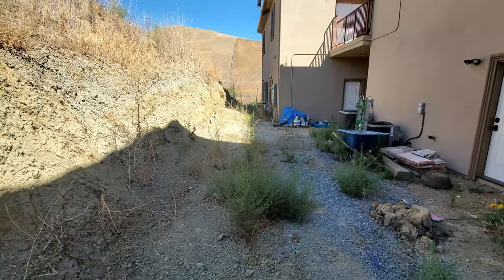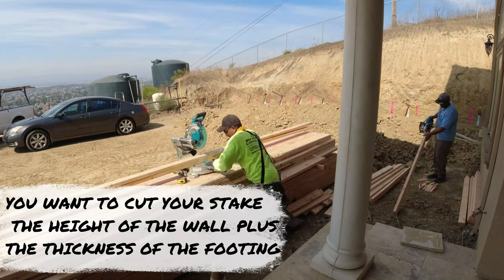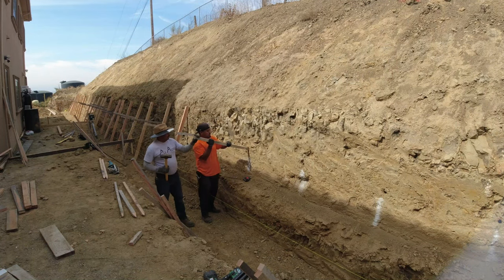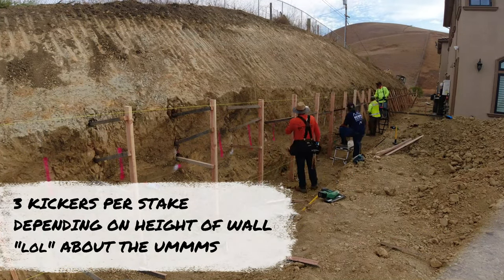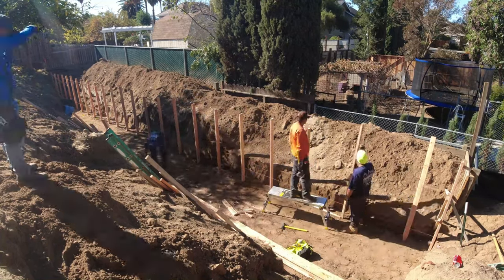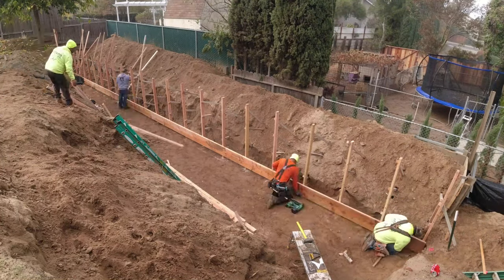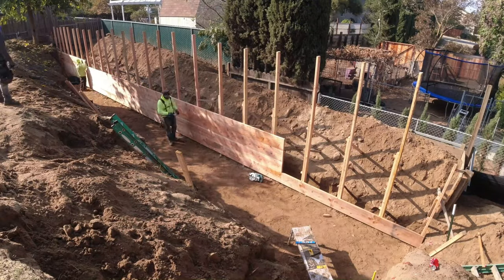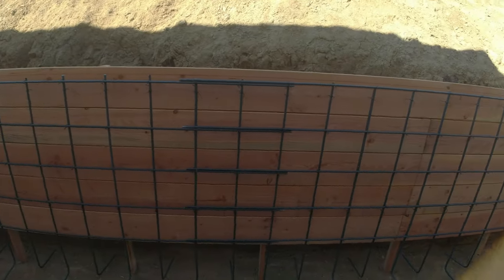🚨How To Build Back Of Concrete Retaining Wall 2022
How We Build a Strong Concrete Retaining Wall

This video takes you behind the scenes of building the back of a concrete retaining wall. From setting stakes and cutting materials to stacking the boards and ensuring everything is aligned perfectly, we show the tools and techniques that make the difference.

This first retaining wall is 110 feet long and 8.5 feet high. Using efficient methods and high-quality tools like Makita saws and DeWalt table saws, we keep everything moving smoothly to ensure the job gets done right. You’ll even see some great drone shots of the setup and progress.

If you have any questions or comments, please drop them below—I’m happy to help!

Why Us?

🎯FAQs

Whether it’s a must-do project for safety and compliance or an enhancement to improve your property, we bring the expertise and precision to get the job done right. You can rely on us to handle the necessary improvements and the upgrades that make your property stand out.

Need a consultation? Let’s make it easy and get your project moving.